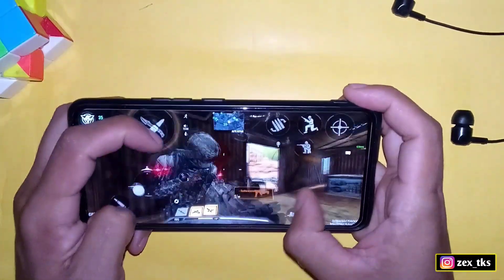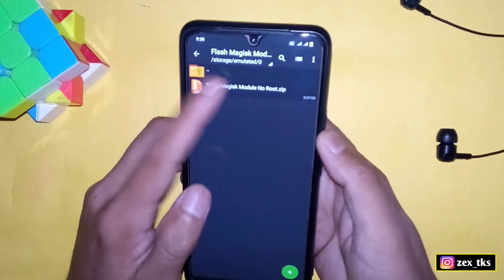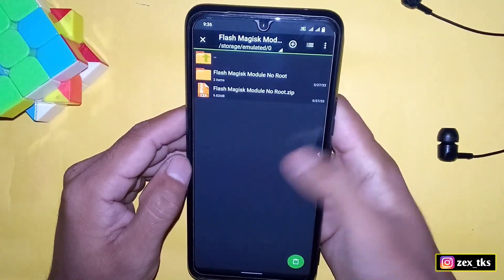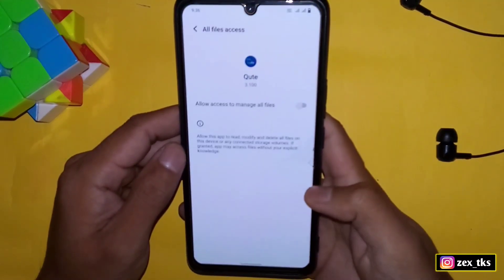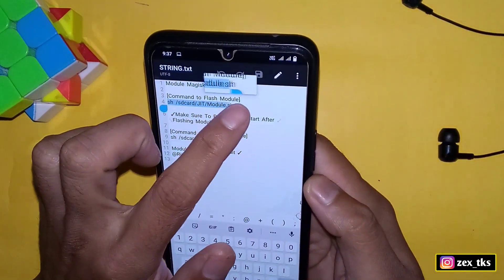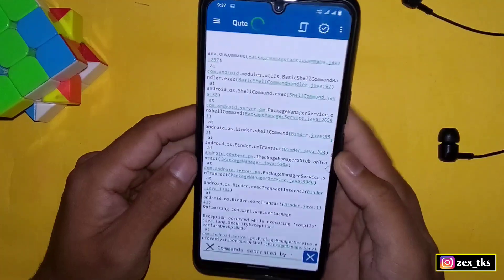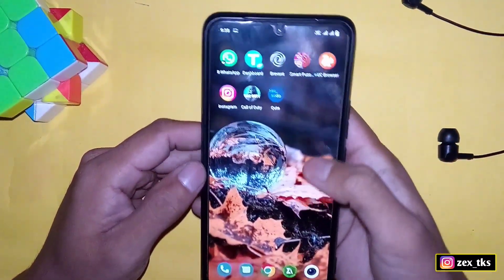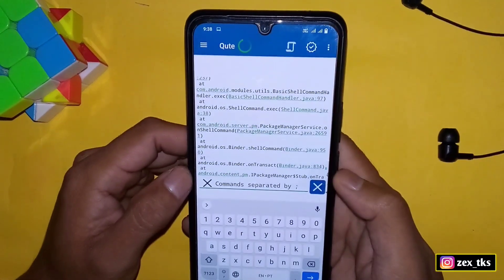Install Magisk Module On Non Rooted Devices | How To Optimize Android Device Without Root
✅ Developer Credit - @RipRog

Queries Solved-
overclock android no root
overclock android
overclock
no root